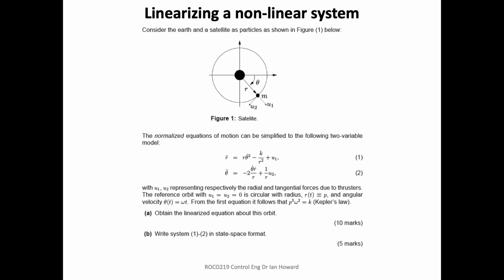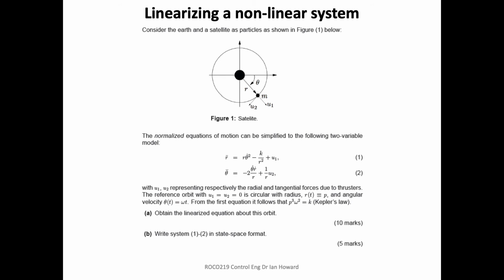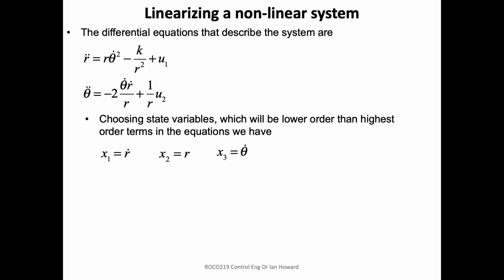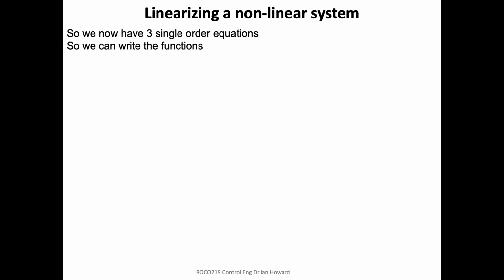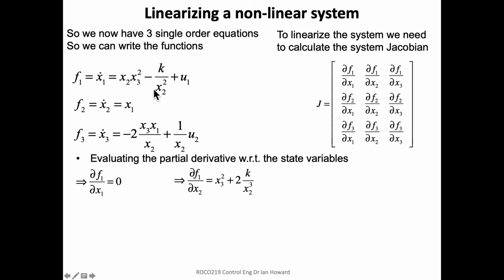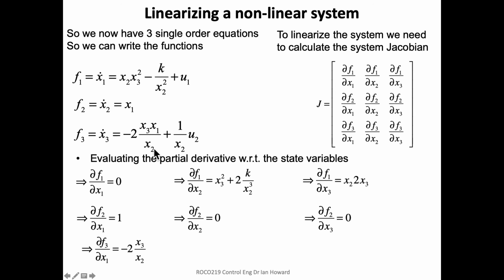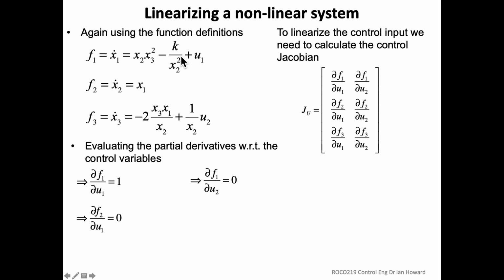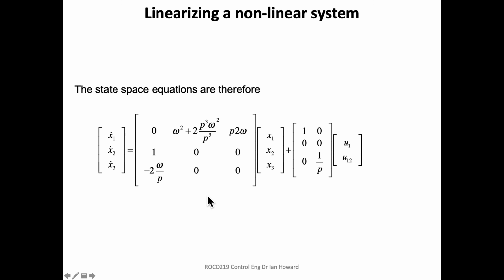ROCO219 B7b Linearization